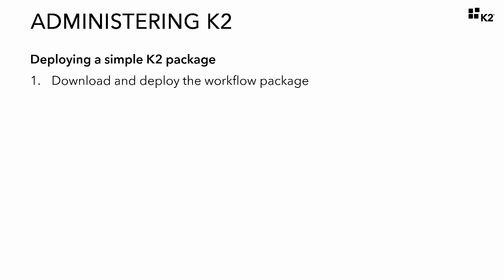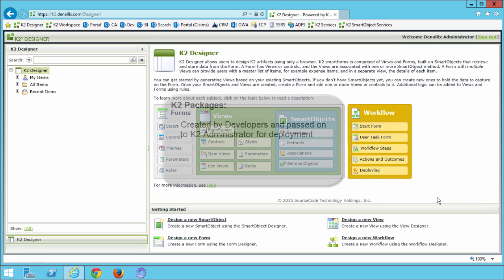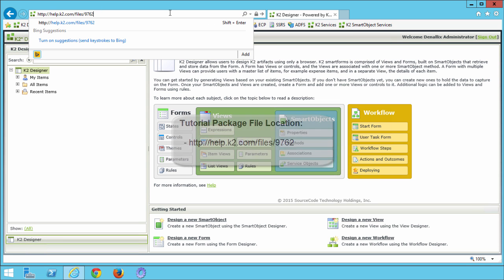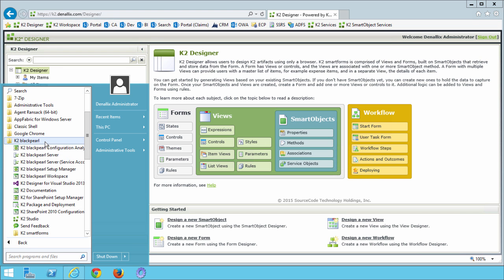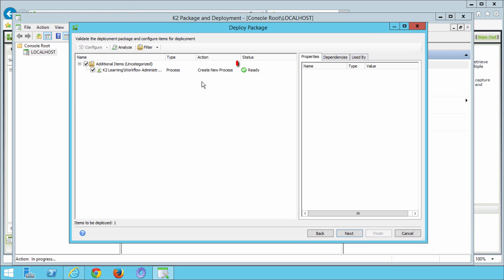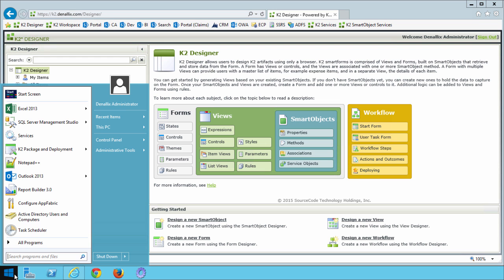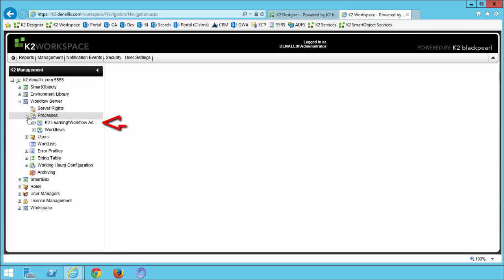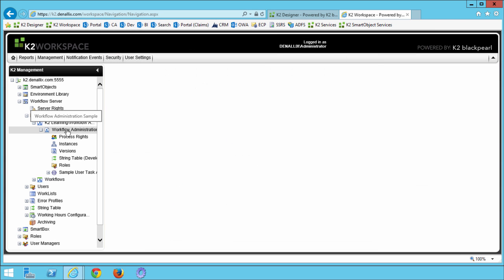K2 Tutorial: Administering K2 - Deploying a Simple K2 package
In this tutorial, we will download and deploy a sample workflow as a K2 Package. Once the workflow is deployed, you will use the deployed workflow in later administration tutorials.